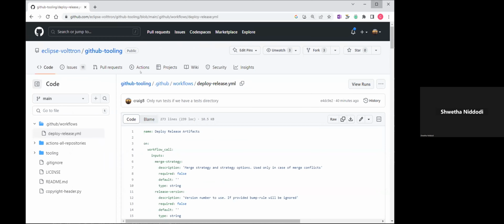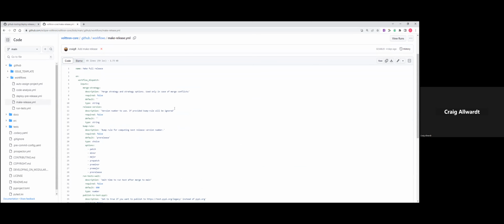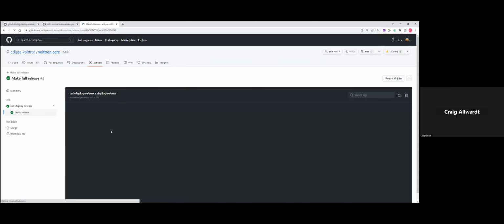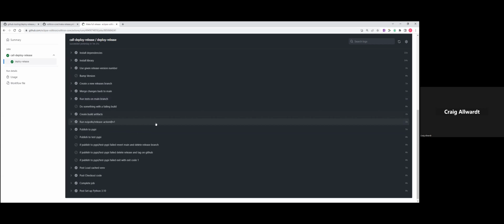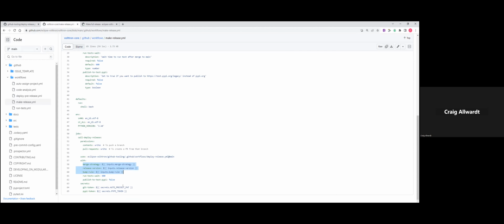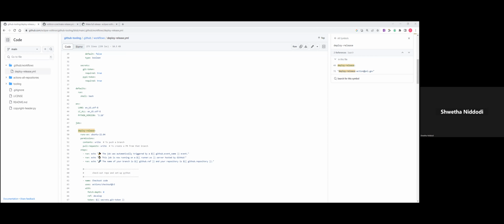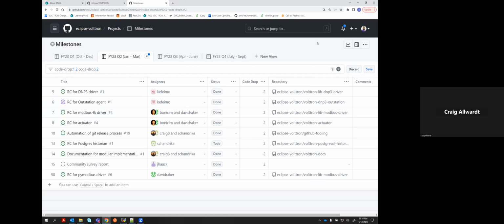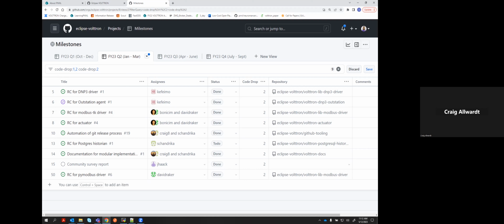VOLTTRON™ Office Hours - 5/12/2023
In this office hours session, there is a discussion of the next code drop of the modular codebase. Open topic discussion touches on the current production version (8.2), the github workflow for building the modular codebase, the MQTT historian and other topics.